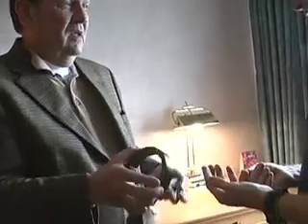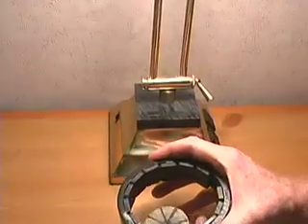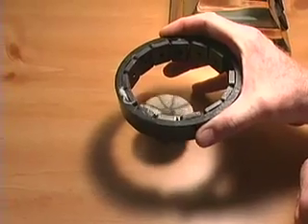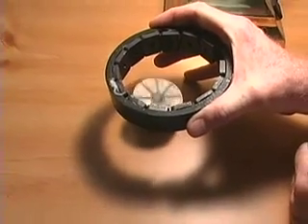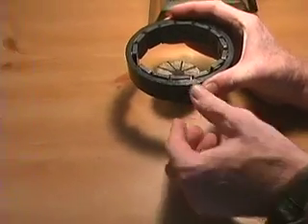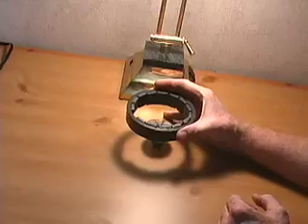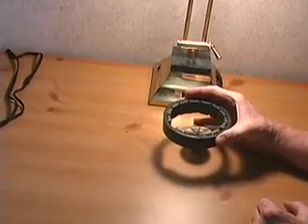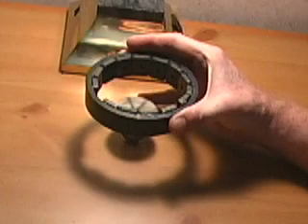George Green shows magnetic motor proj. camelot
Short extract from the Project Camelot's interview with G. Green where he shows how to build a magnetic motor.